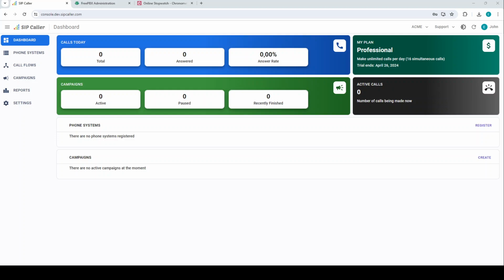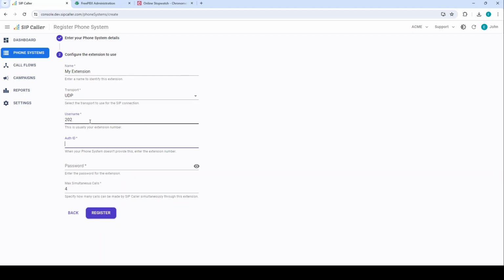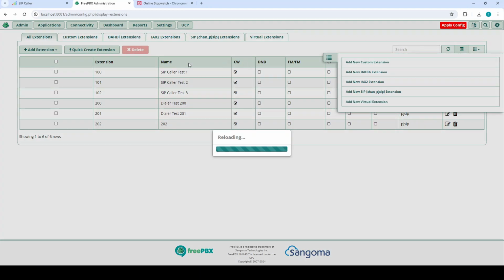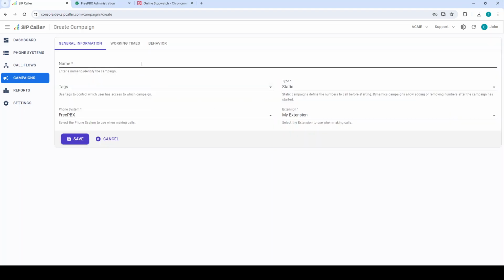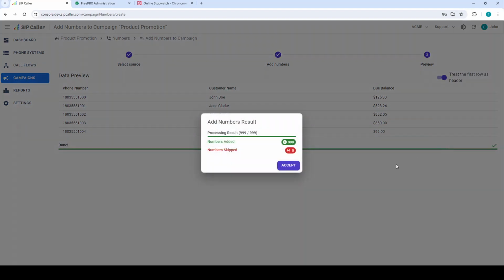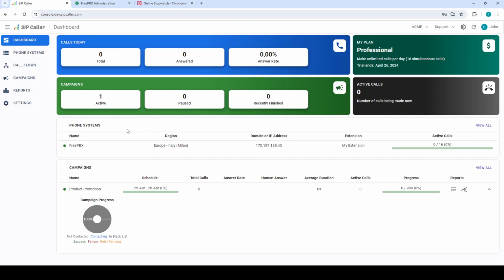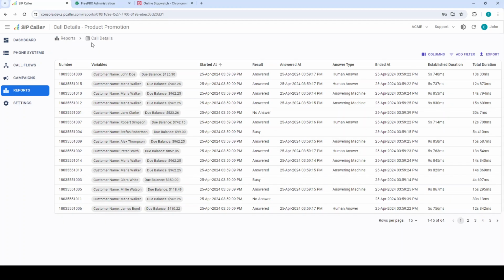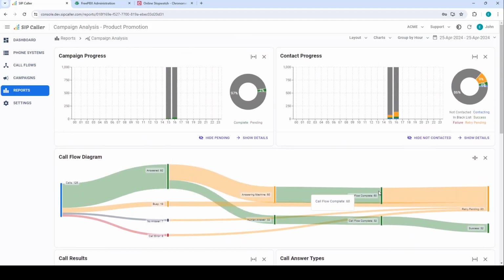Integrate SIP Caller with FreePBX in less than 5 minutes!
In this video we show how to configure the integration between SIP Caller and FreePBX from scratch, creating a call flow and running a campaign, literally in less than 5 minutes.